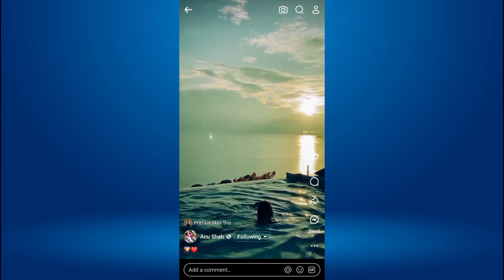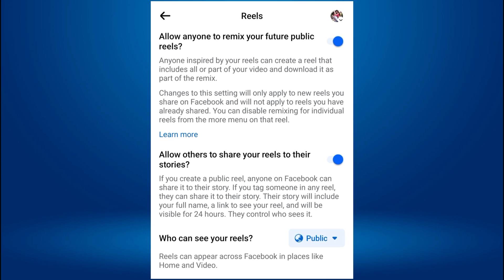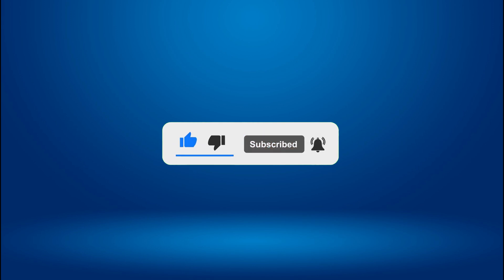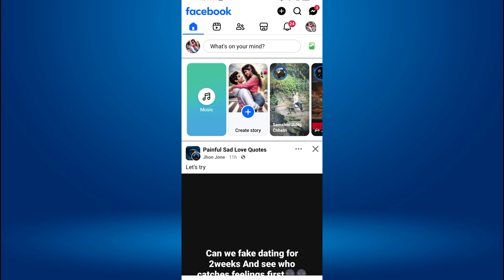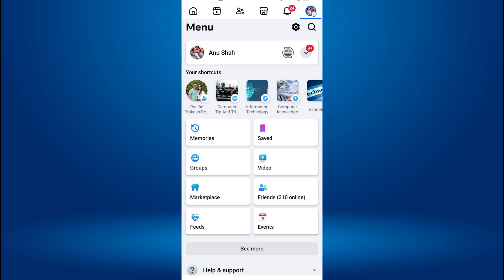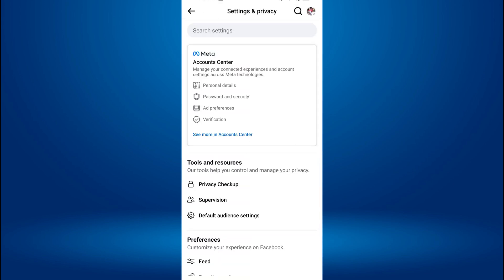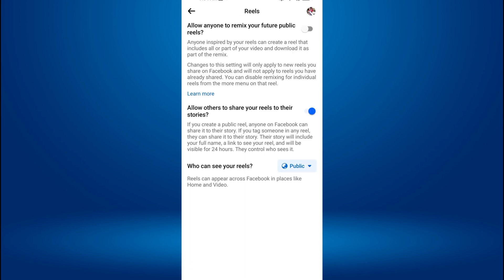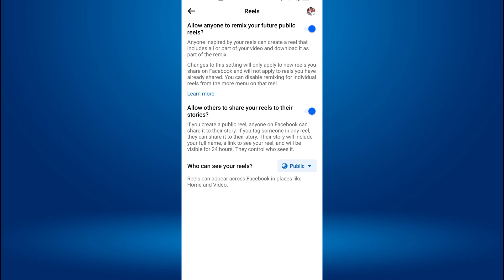How To Enable Remix Reels On Facebook | Fix Facebook Remix Reel Video Not Showing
Do you want to enable remix reels on Facebook? You can fix the Facebook remix reel video not showing in your reels with just a few simple steps.

In this short video tutorial, I will show you how to enable remix reels on Facebook. Just watch this video till the end.

Facebook added the remix video option to Reels, but sometimes this option may not be available on your video if certain settings are missing.

Enabling Remix on Facebook Reels allows someone to create their own version of your public Reel by adding their video to it.

This remixing feature lets you collaborate with others, react to their content, or add your creative spin to their Reels.

It's similar to the duet feature on TikTok, where users can build on existing content and make something new.

Enabling Remix Reels can enhance your engagement on the platform by allowing others to interact with your content in creative ways.

🔶STEPS🔶
To enable Remix Reels on Facebook,
1. Open the Facebook app on your mobile device.
2. Tap on the three horizontal lines menu or your profile picture.
3. Scroll down and tap on "Settings & Privacy."
4. From the expanded menu, find and tap on "Settings."
5. Scroll down to the "Audience and Visibility" section and tap on "Reels."
6. Enable the toggle switch next to "Allow anyone to remix your future public reels."

Once you've enabled the remix feature, the remix option will be visible to your friends, followers, or anyone who wants to remix your future uploaded reels.

- - - - - - - Similar videos:- - - - - - - - -

This Video Includes:
○fix Facebook reels remix option not showing
○how to turn on a remix reel on Facebook
○Facebook reels remix setting
○you can't remix this type of video
○remix this video not available